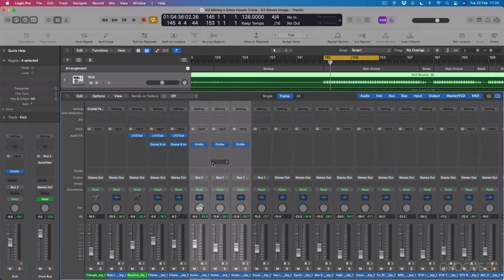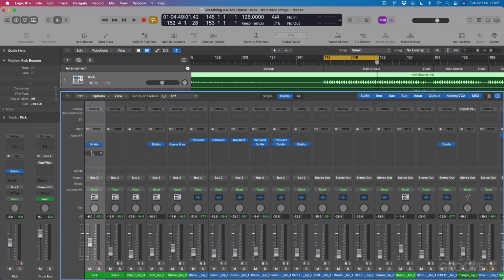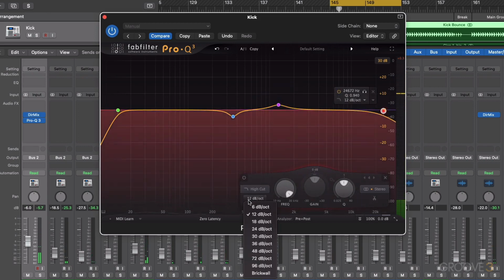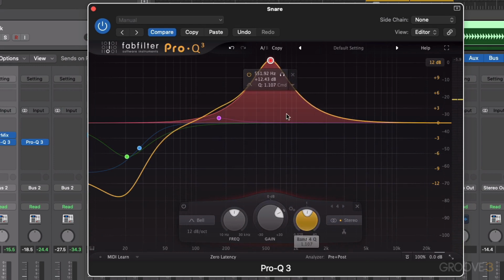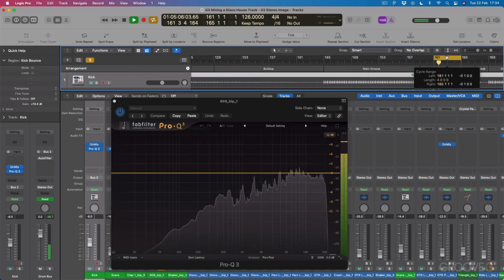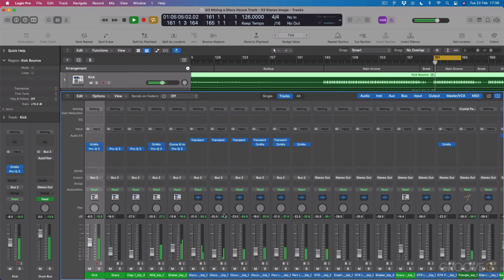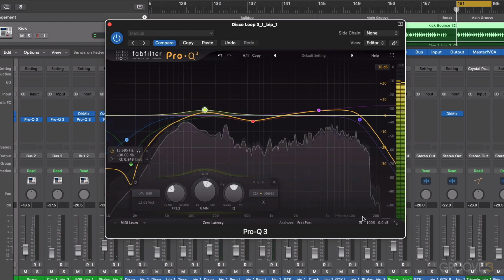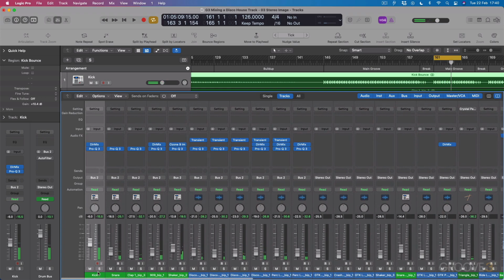Mixing Disco House: EQ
Discover how filtering the low and high frequencies of our sounds allows us to create a mix that's “taller” and clearer in the low and high end.